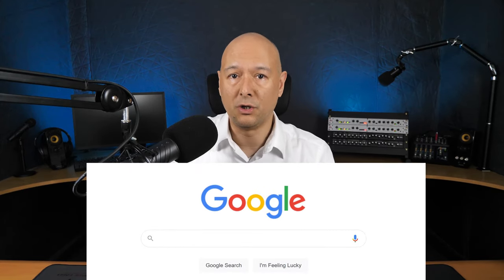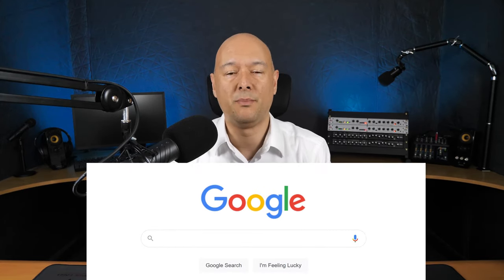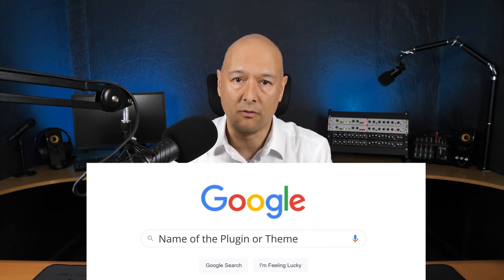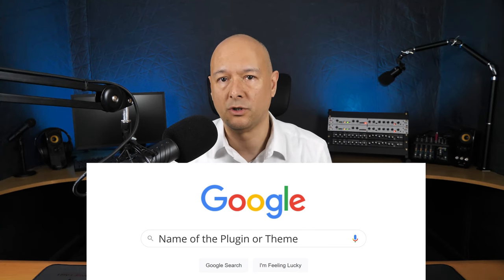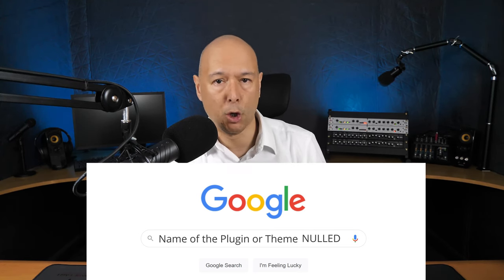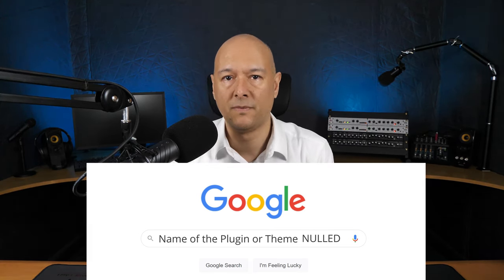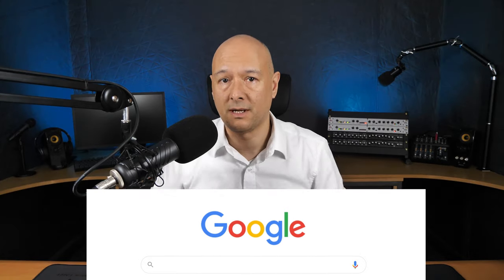How To Get ANY Wordpress Plugins For FREE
Today I'm going to show you how to get Wordpress plugins for free, and this includes PREMIUM Wordpress themes and plugins completely FREE.

And then I'll give you a piece of advice about what I think about these "free" plugins and themes.

I recorded this video to raise awareness about the dangers of downloading those "free" nulled scripts from the Internet.